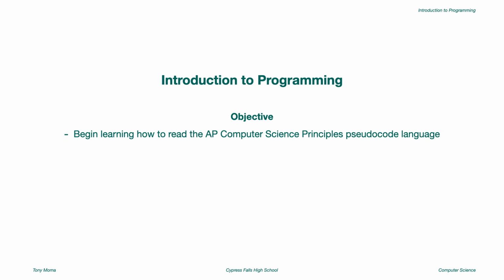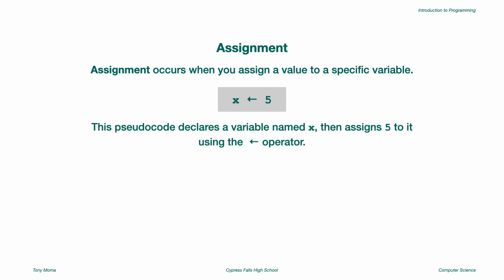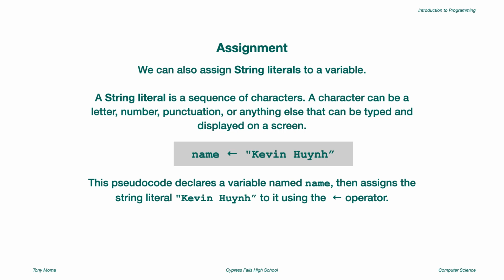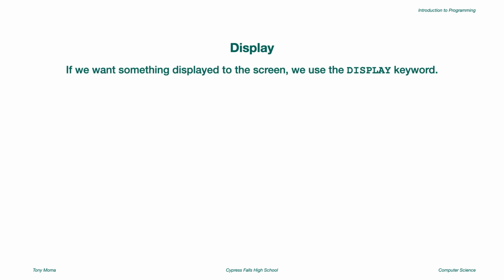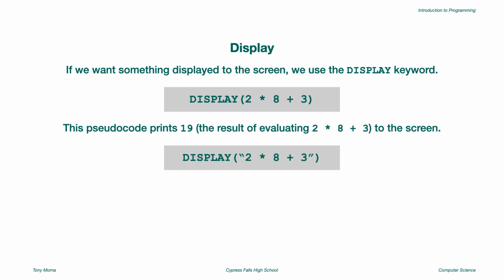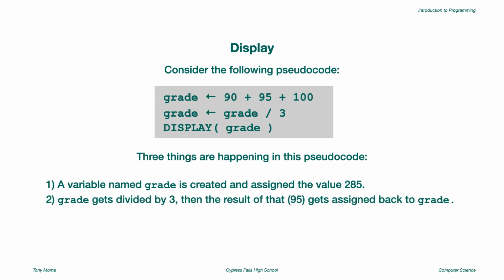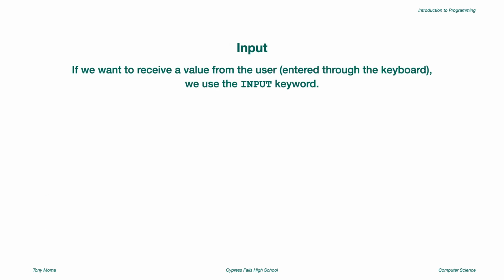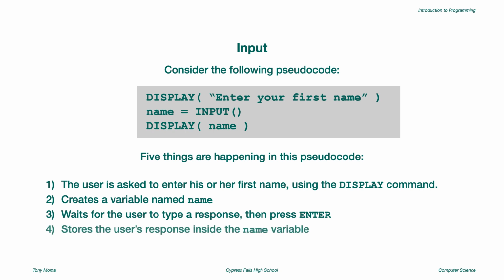Introduction to Programming (AP CSP)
Introduction to the Pseudocode language used on the AP Computer Science Principles Exam.